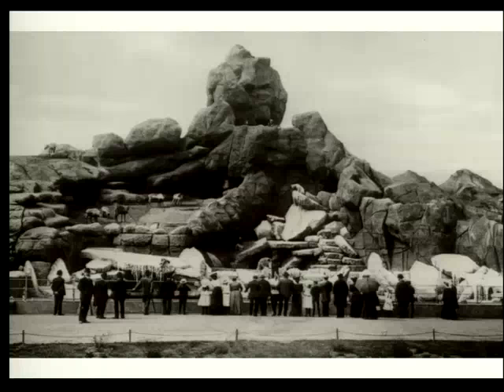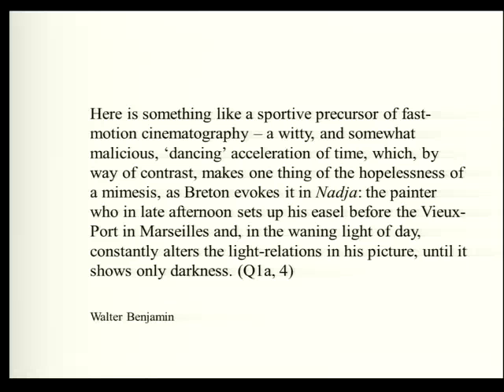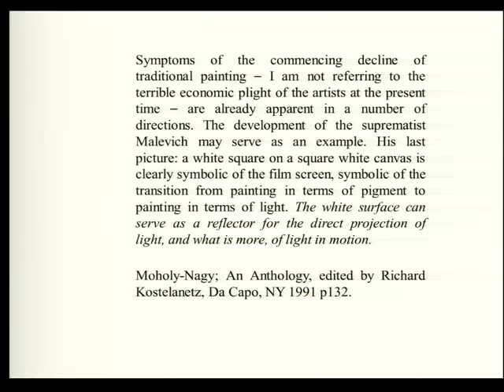Esther Leslie, Slade Contemporary Art Lecture Series 2010-11